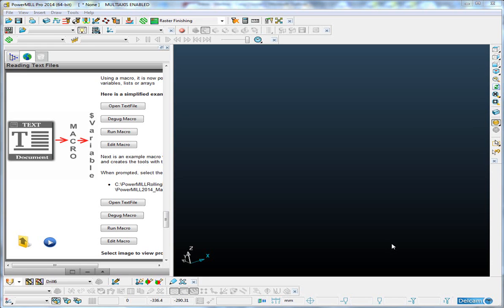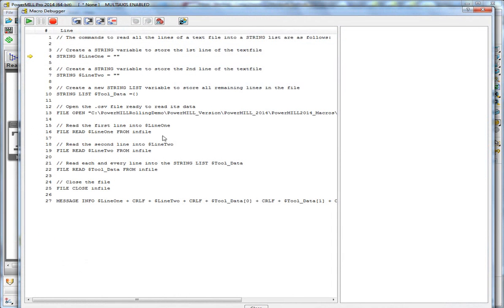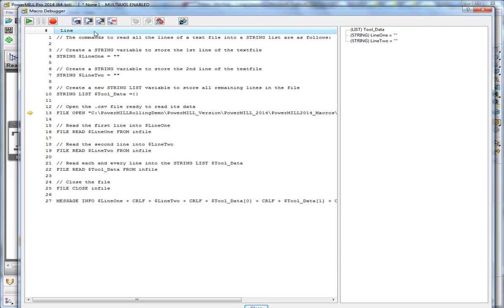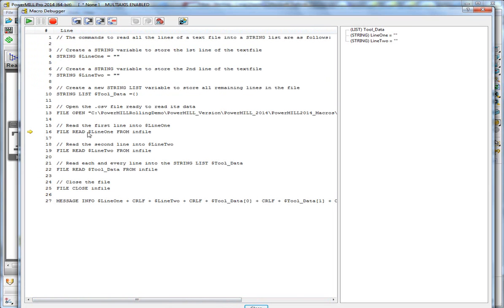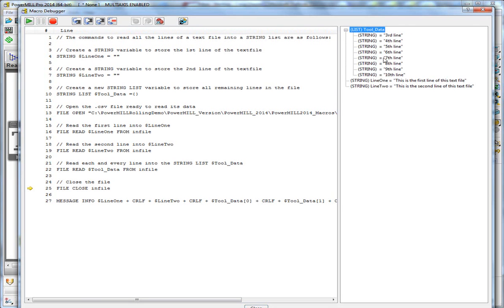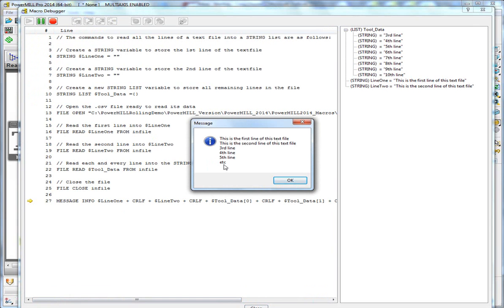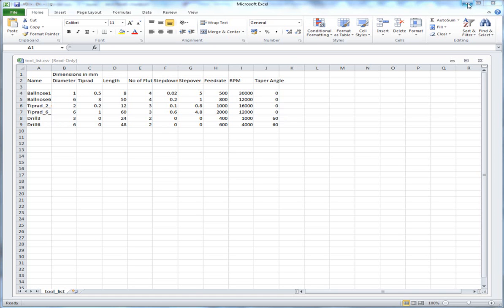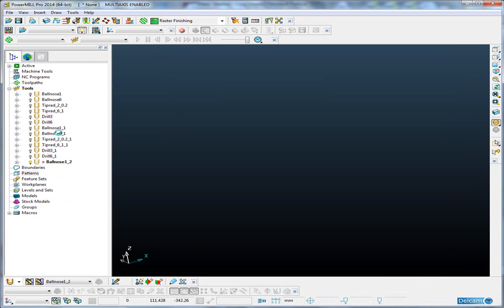Reading Text Files - PowerMILL 2014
Using a macro, it is now possible to read the contents of a text file into variables, lists or arrays in PowerMILL 2014.